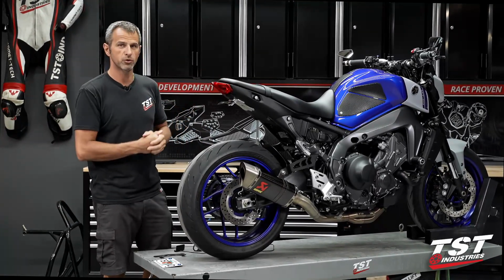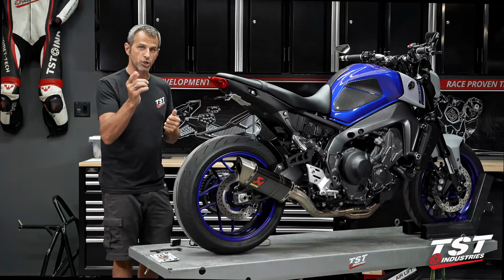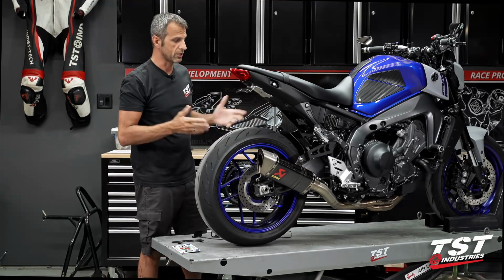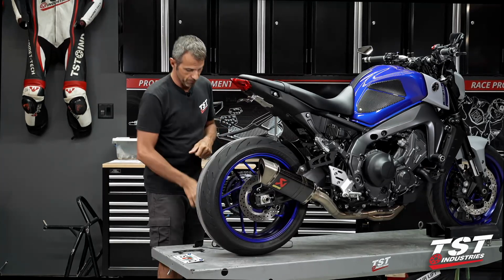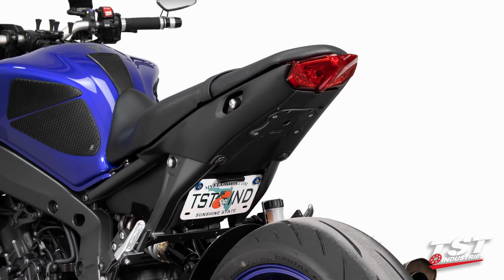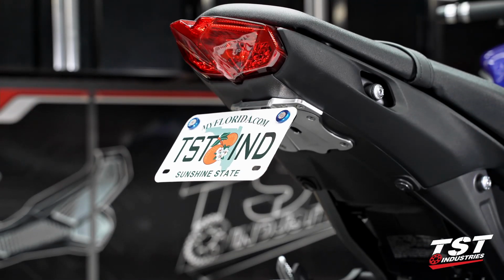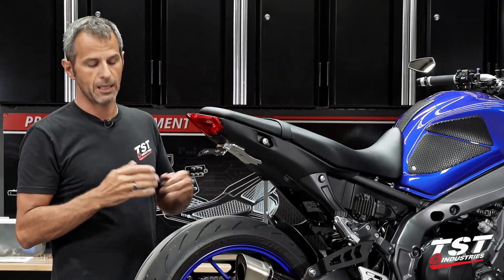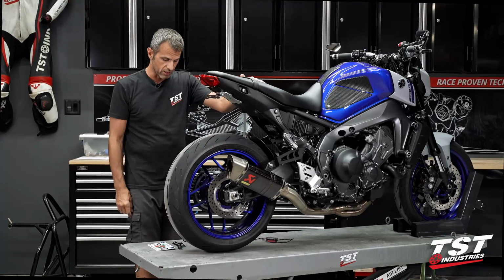2021+ Yamaha MT-09 Elite-1 Fender Eliminator - Coming Soon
Ditch the oversized stock fender on your 2021+ Yamaha MT-09 for a precision-crafted tail tidy kit that eliminates the stock bulk and covers the undertail hole with a high-quality black anodized CNC machined Undertail Closeout. The Elite-1 Fender Eliminator is the highest quality kit on the market and ready to overhaul your MT-09.

The 2021+ Yamaha MT-09 is a stunning bike with as much performance to match its style. That's why we turned our precision engineering and manufacturing towards the tail section so that we could make a tail tidy kit that features the same high-quality materials and design to match the rest of the bike. Not only can you choose between the Low Mount (US spec plate ONLY), Standard High, or Adjustable High license plate brackets, but each fender eliminator kit includes our exclusive CNC machined aluminum Undertail Closeout. With retained access to the keyed seat lock and a durable black anodize finish, our Undertail Closeout forms the foundation for our Elite-1 Fender Eliminator kits. Both high-mount kits include an additional CNC machined mounting base that enables flush mounting of the license plate bracket to the undertail, while the Low Mount kit includes specialty chosen low-profile license plate hardware to ensure interference-free mounting of your U.S. spec license plate. Don't keep the stock bulk around for any longer, upgrade your 2021+ Yamaha MT-09 with the cleanest looking tail tidy kit on the market today!